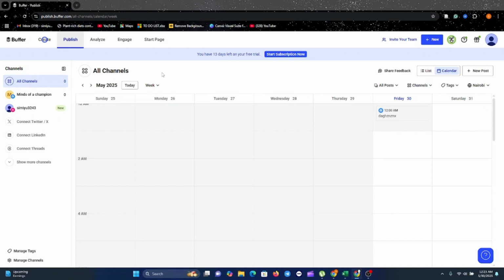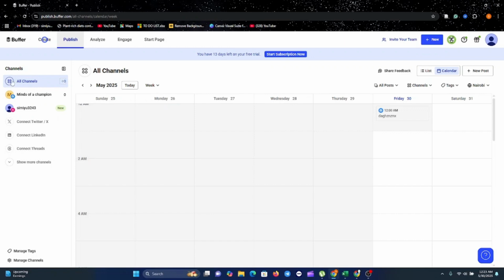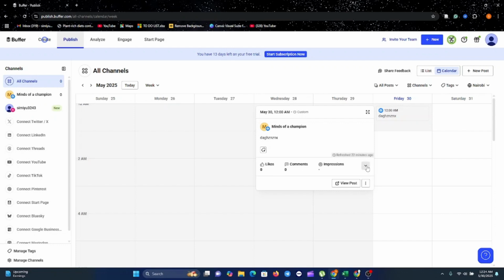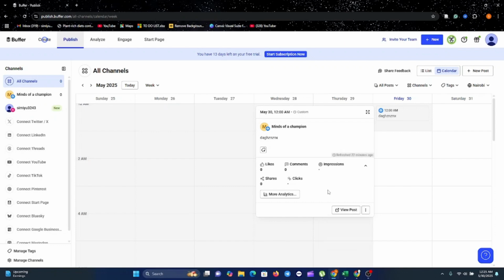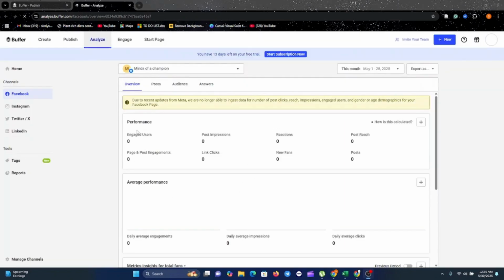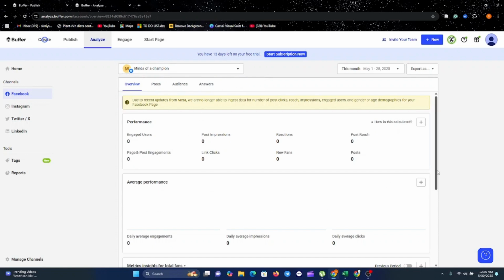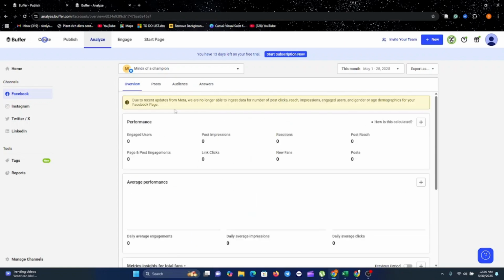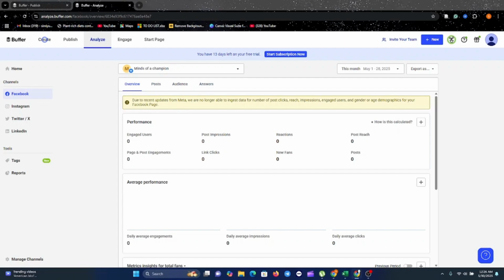How To Find Out Which Posts Work Best – Buffer Analytics Guide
Want to know which of your social media posts are performing best?
In this step-by-step tutorial, I’ll show you how to check post performance in Buffer Analytics across Instagram, Facebook, LinkedIn, and Twitter (X).

You’ll learn how to track:
✅ Reach, engagement, likes, and comments
✅ Top-performing posts
✅ What’s working best on each platform

Whether you're a creator or social media manager, Buffer Analytics helps you make data-driven content decisions fast.